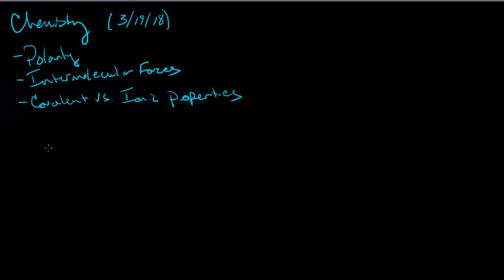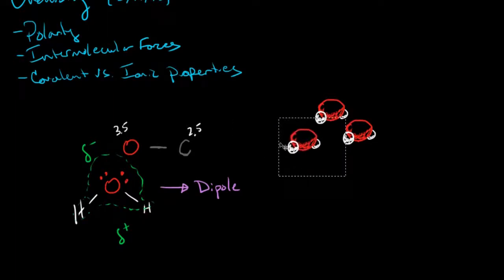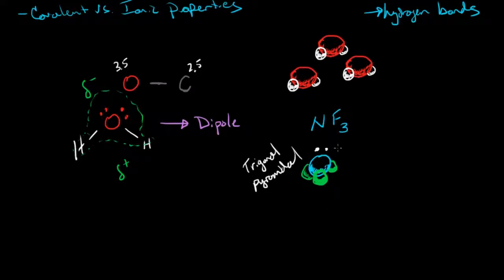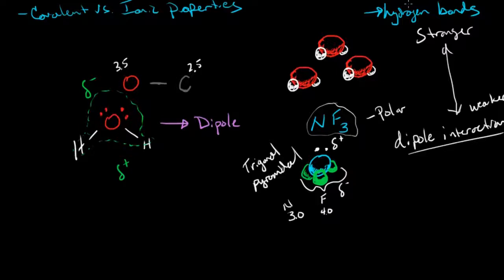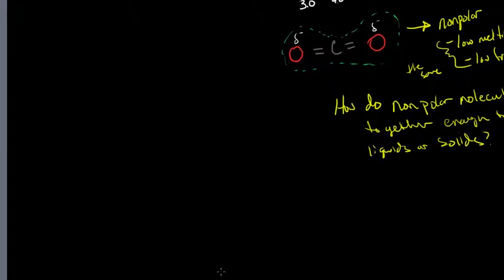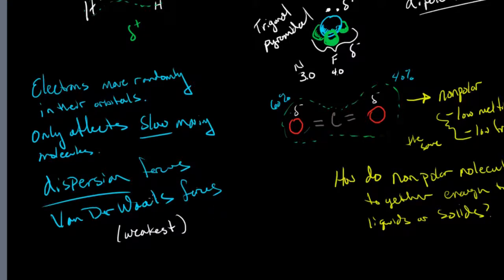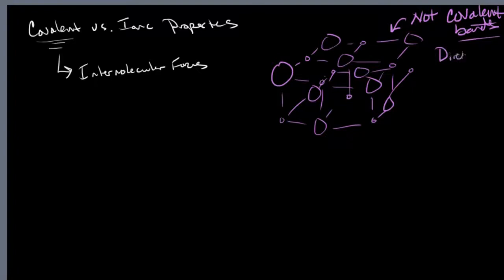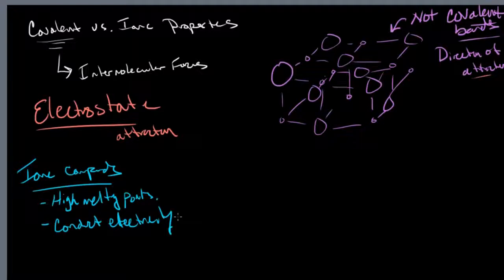PDawg Chem Intermolecular Forces